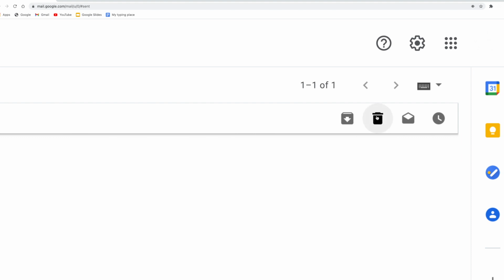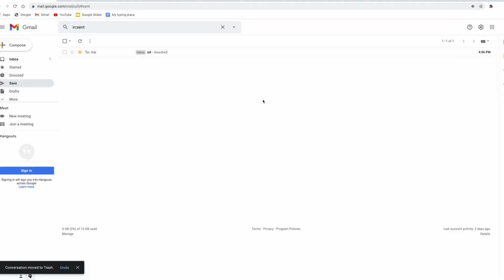How to Find "Sent" Emails on Gmail